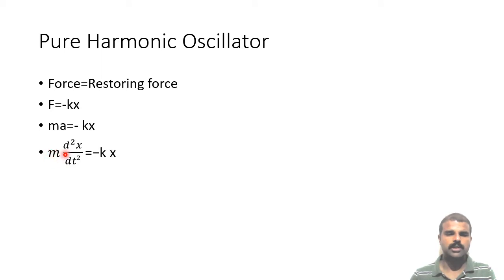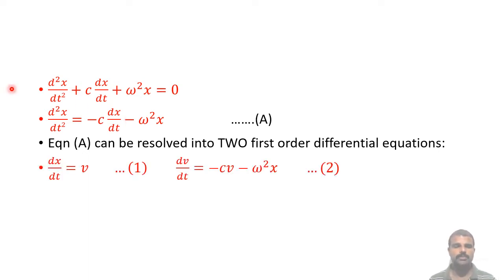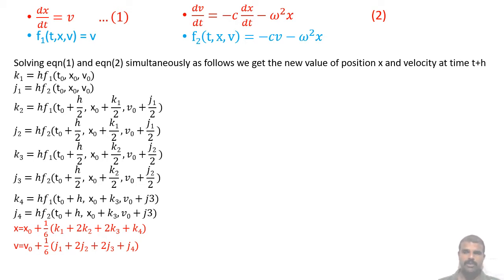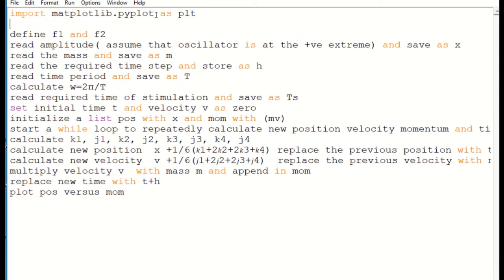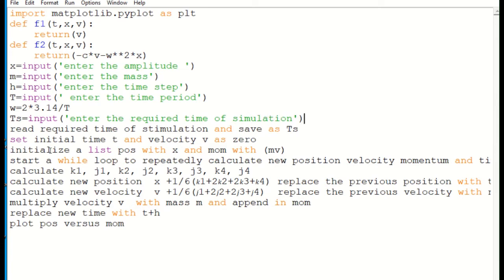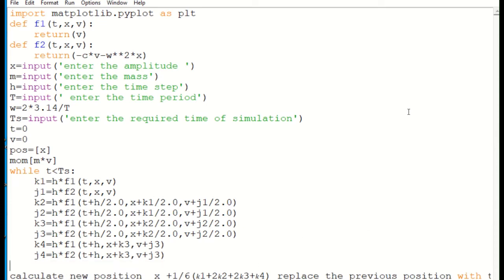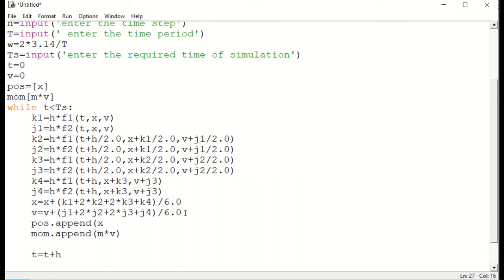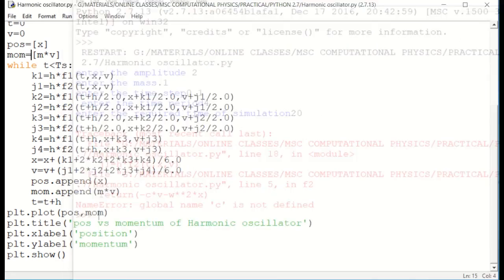Phase space diagram of Harmonic Oscillator